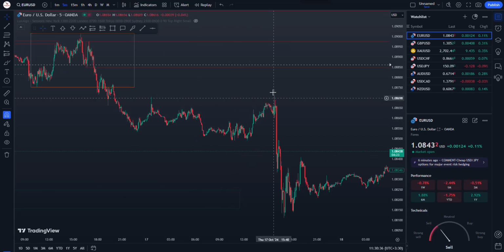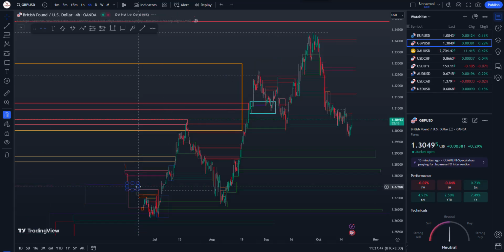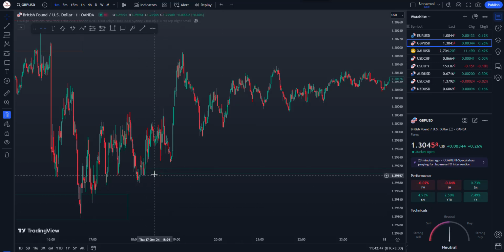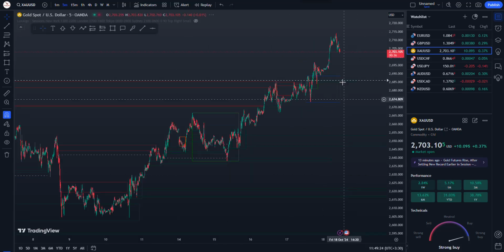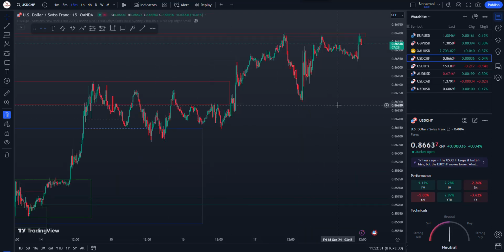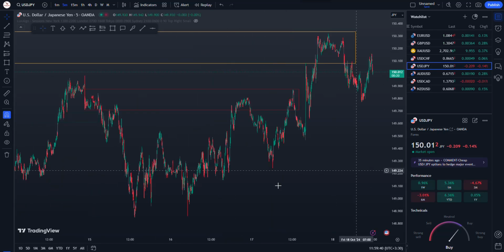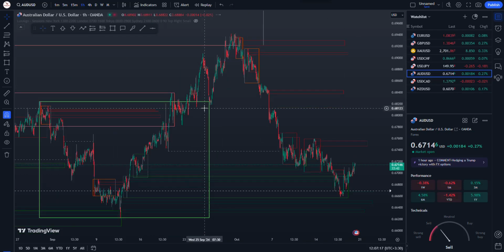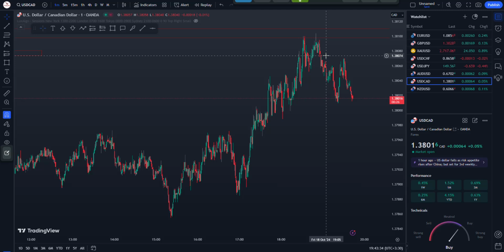Live All Charts Analysis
A Complete Day of Reading Price Action in All my 8 Charts, Good Luck With Your Trades :D